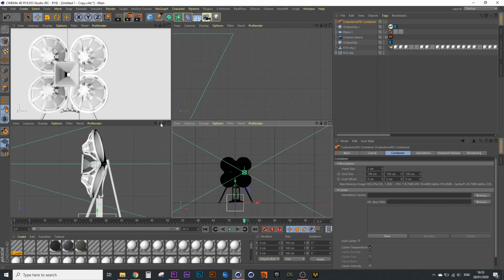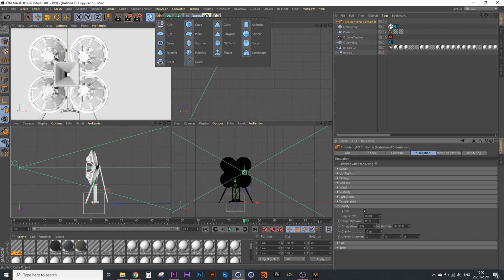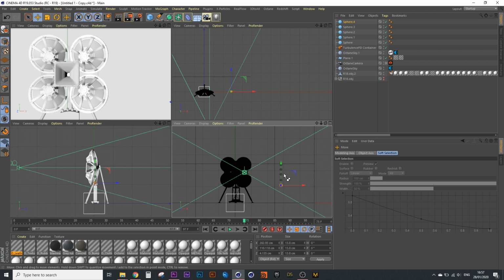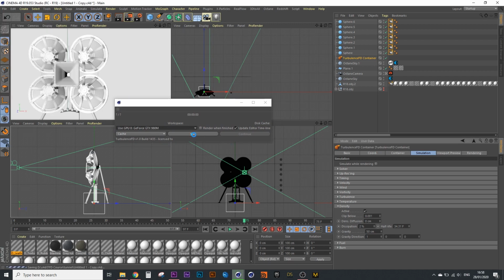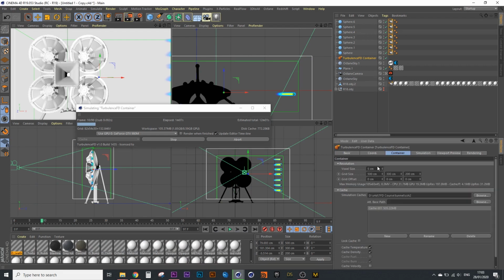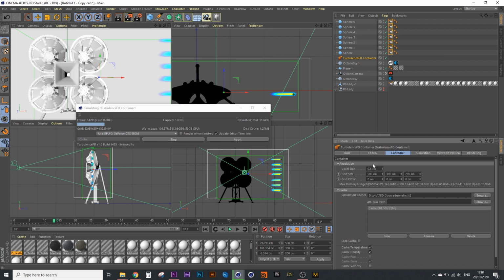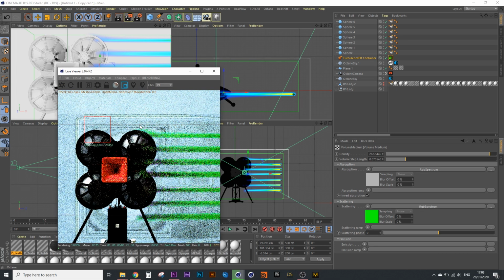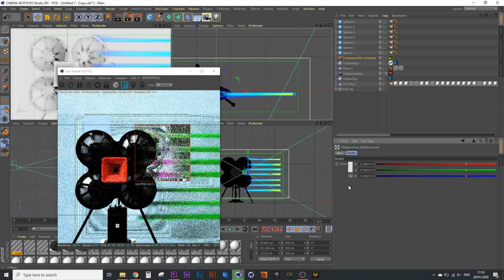Cinema 4d Turbulence FD Wind Tunnel Tutorial + Project